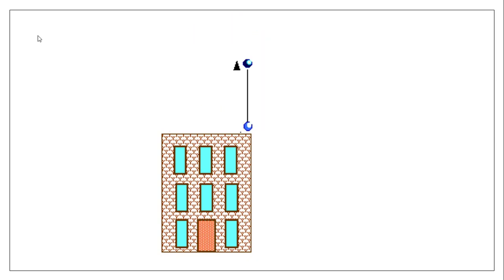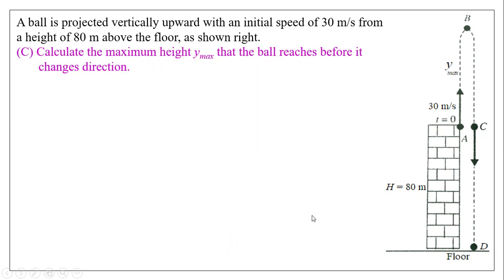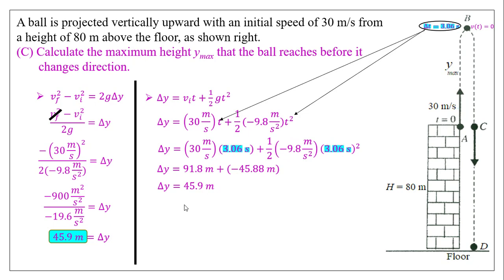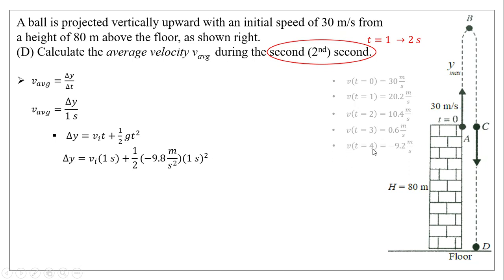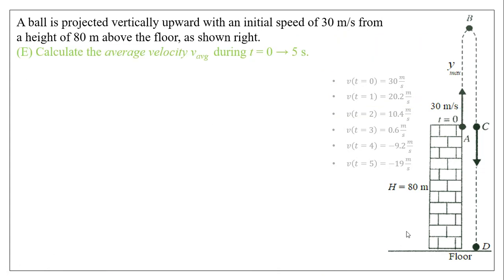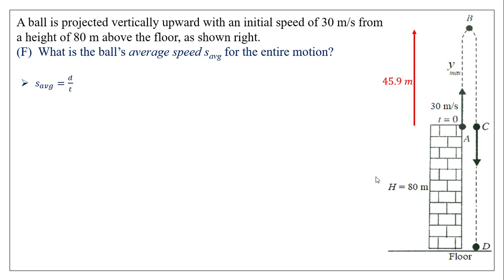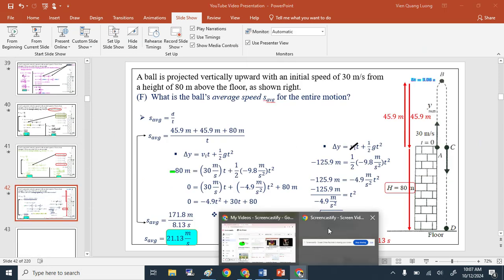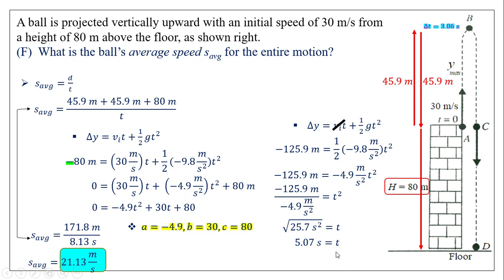Free-fall_2 (In Vaccum - No Air Resistance)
A ball is projected vertically upward with an initial speed of 30 m/s from a height of 80 m above the floor, as shown right.
(A) What is the ball’s instantaneous velocity v(t) at t = 1.8 s?
(B) How long does it take the ball to reach point B?
(C) Calculate the maximum height ymax that the ball reaches before it changes direction.
(D) Calculate the average velocity vavg  during the second (2nd) second.
(E) Calculate the average velocity vavg  during t = 0 → 5 s.
(F)  What is the ball’s average speed savg for the entire motion?